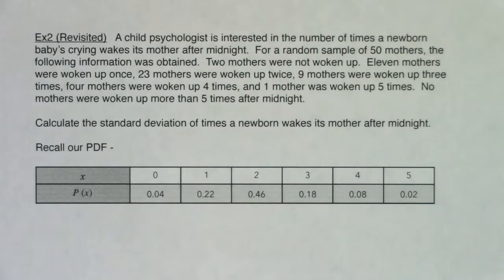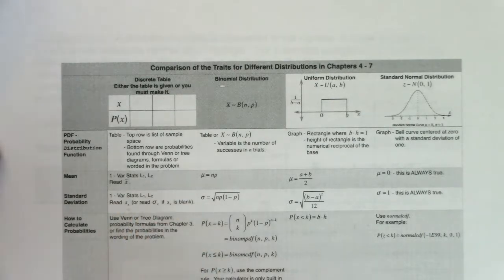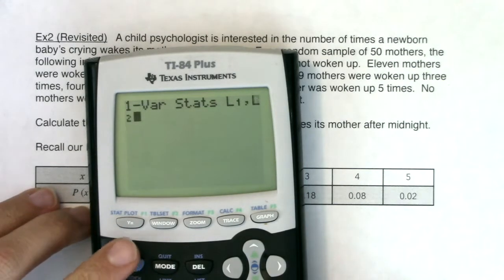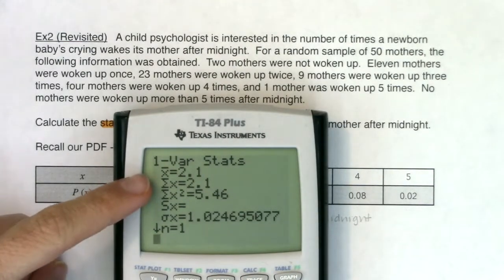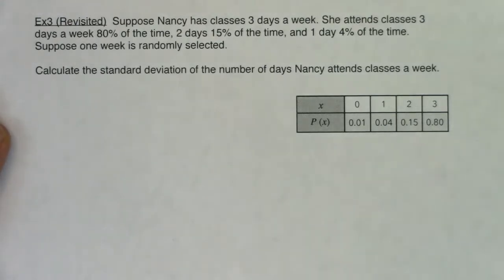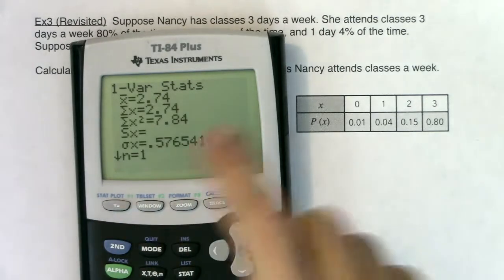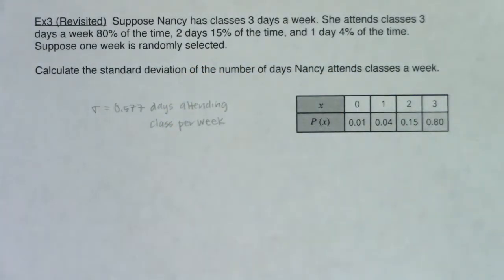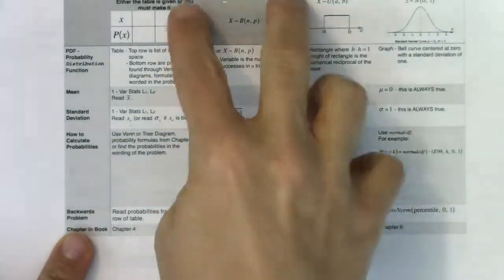Math 43 Chapter 4 Ex 2 - Ex 3 Revisit #2